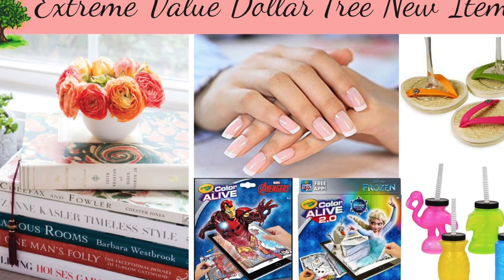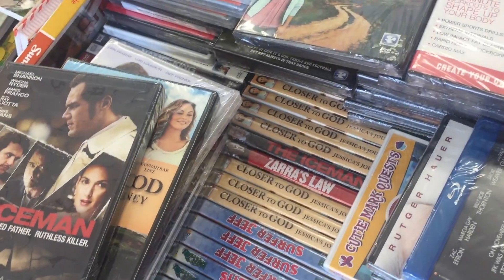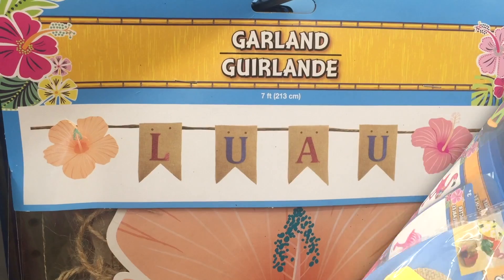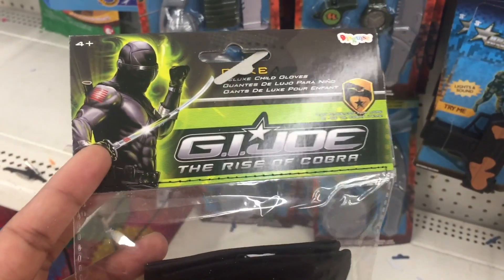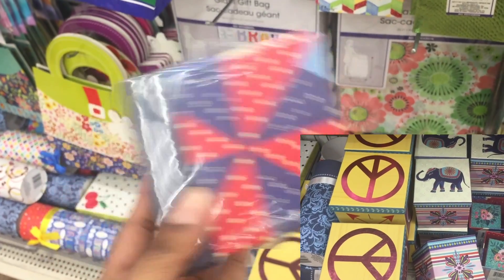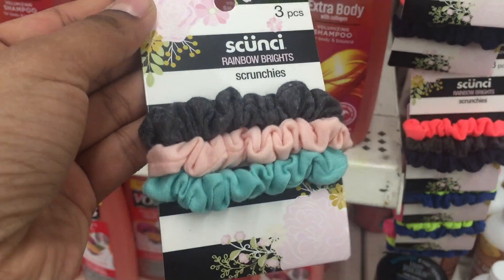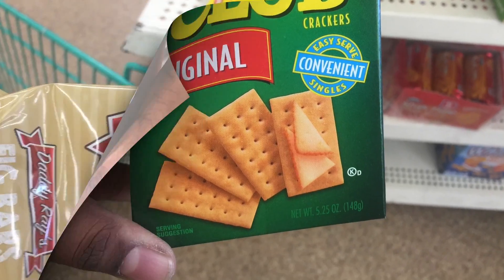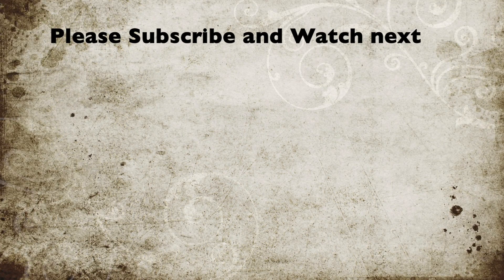DOLLAR TREE HAUL | SHOP WITH ME | May Part-2 | NEW items | Crisp review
Dollar tree haul. Shop with me at the dollar tree store. Lot of NEW ITEMS. I found home decor and cooking books, Crayola Alive 2.0 version and lots of DVDs in the item of the week section. Lots of new beauty and food items too.

This series highlights ONLY THE NEW and amazing value for your $1 finds at the Dollar tree. All my videos are SHORT and CRISP.